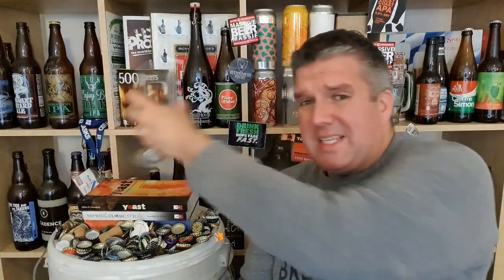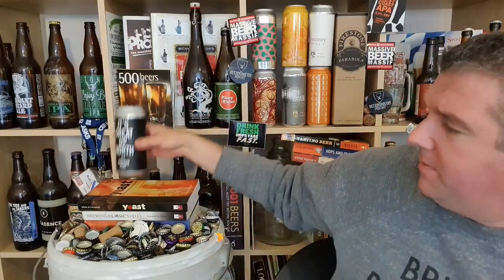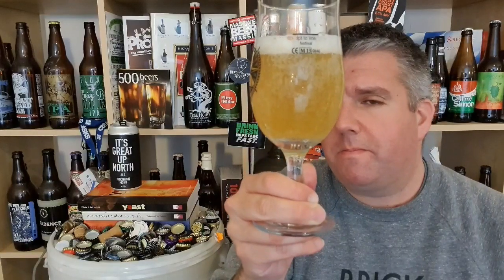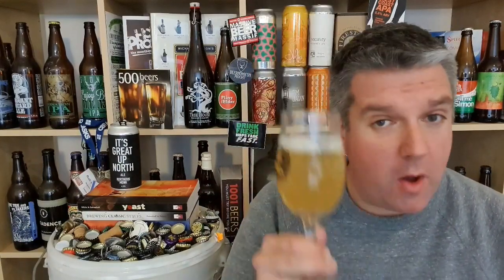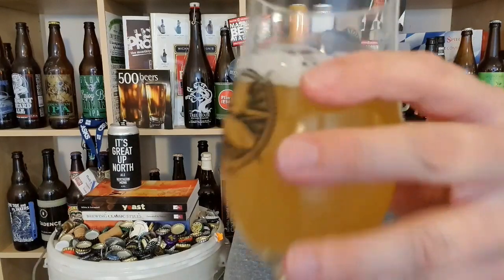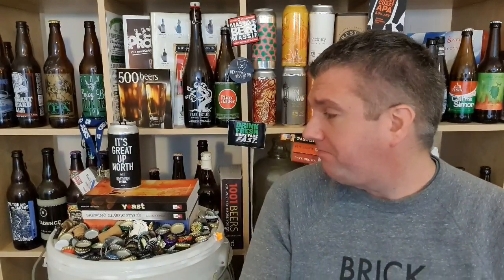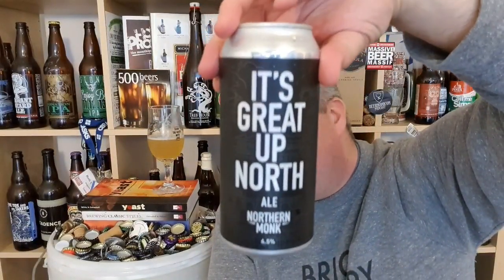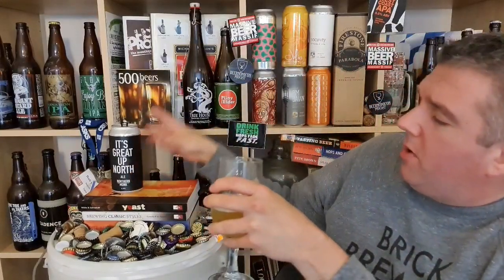Northern Monk - It's Great Up North (Pale Ale) - HopZine Beer Review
Thanks for joining me for another video beer review. This time I'll be drinking a can of Northern Monk's It's Great Up North, Pale Ale.